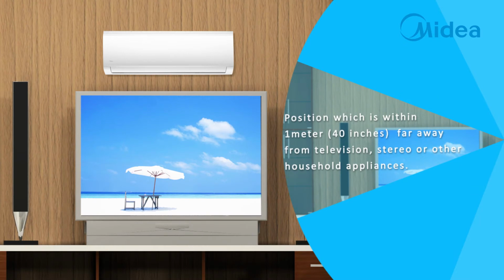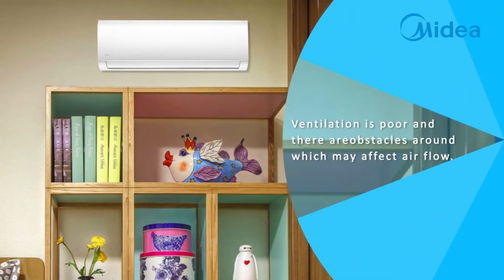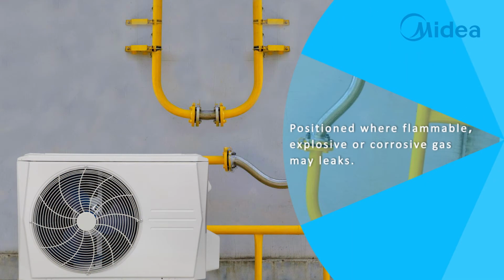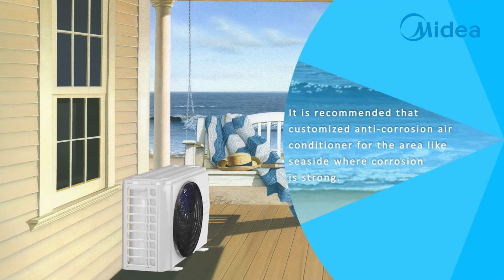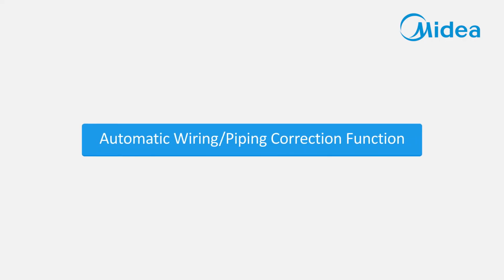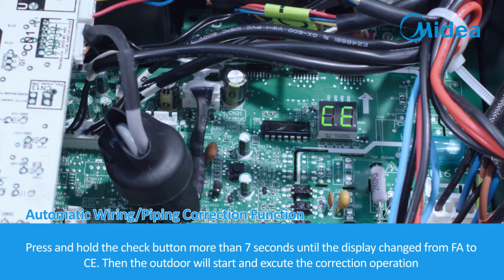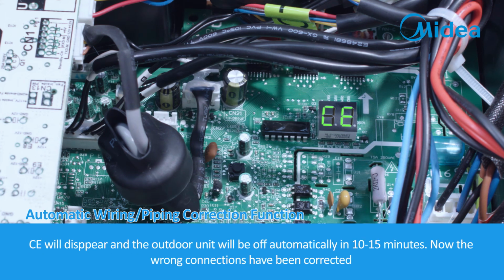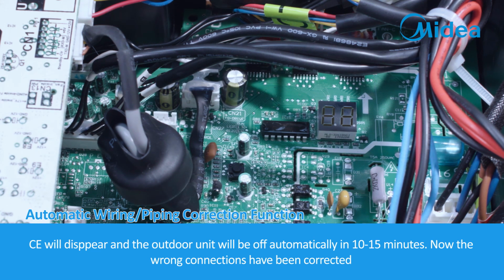Installation Video Multi Split EN Midea 20180531 F0Rcv